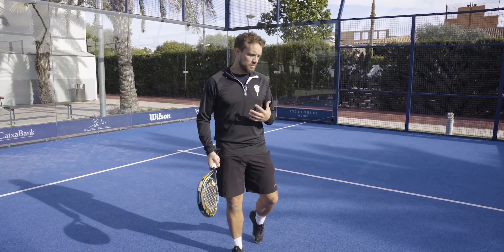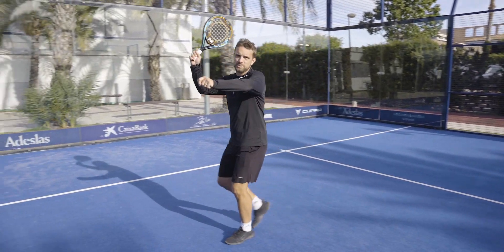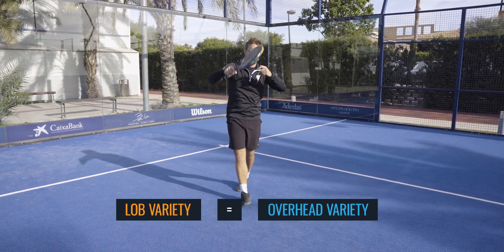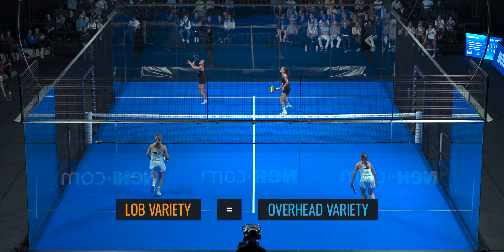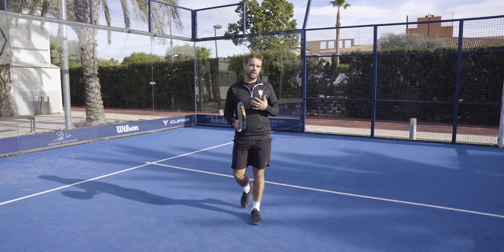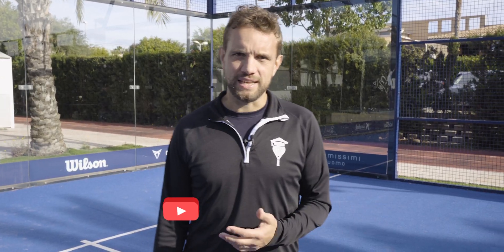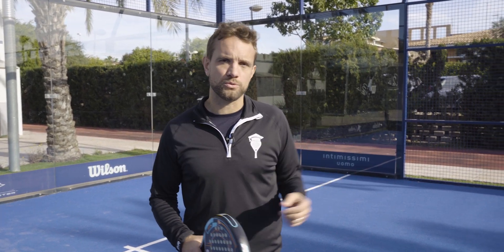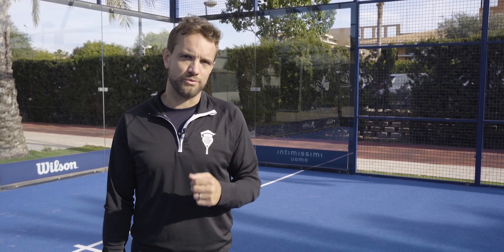Why You NEED To Learn The BANDEJA!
Many players (and coaches) are talking about the bandeja's disappearance from the modern game...so amateur players should be going straight to learn the vibora!?

Even at the pro level they still use this shot regularly and that's at a pace many of us cannot comprehend! So why would you not think it is a part of the game?

So almost certainly it is worth you learning the bandeja technique, so you at least have that option. The variety of overheads you need in the game is huge and the bandeja makes up an important part of those defensive overheads.

"I would rather have it and not use it, than not have it and then need it..."